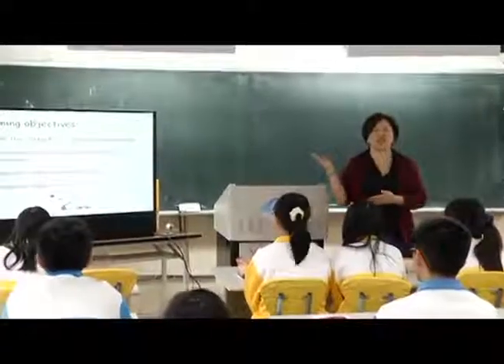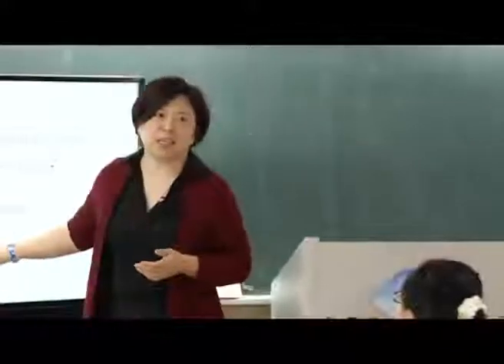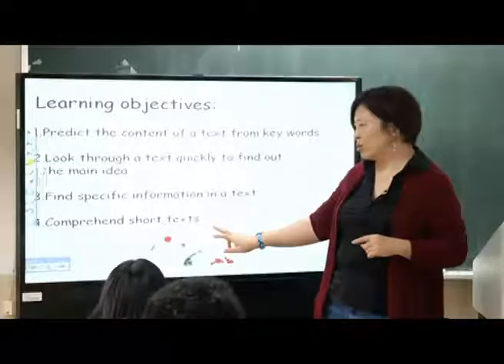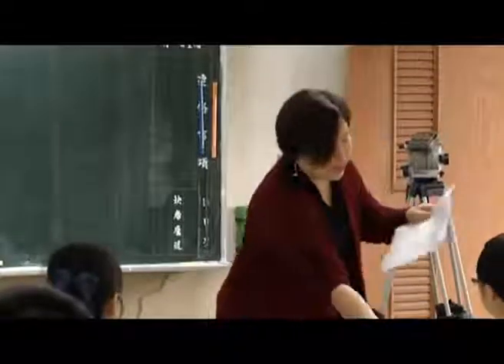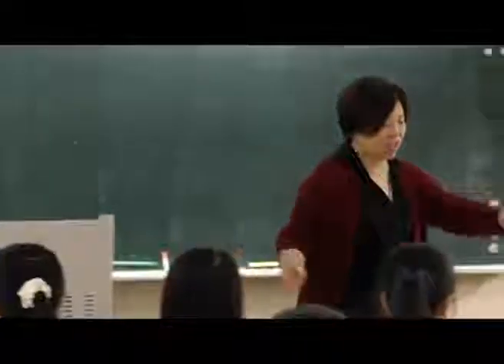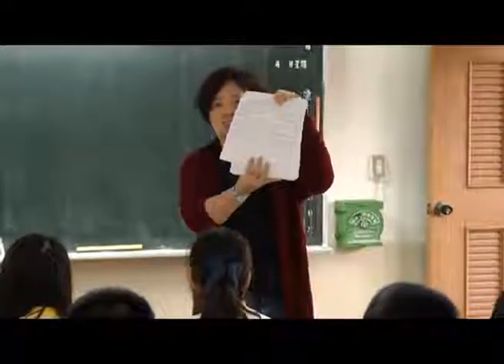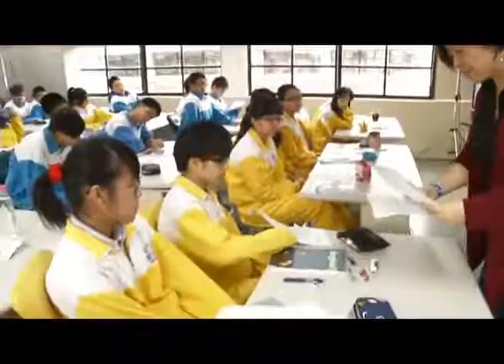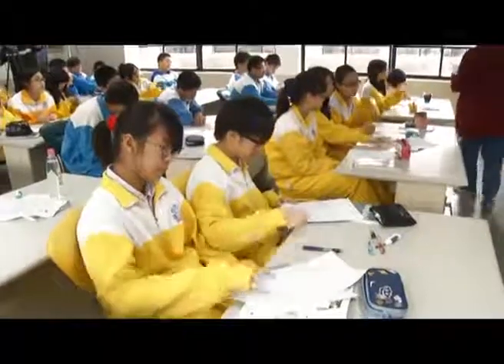Preparing to read -Part 3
British Council-TeachingEnglish